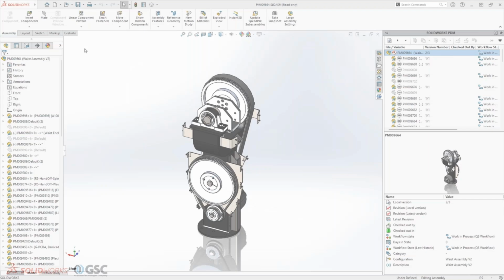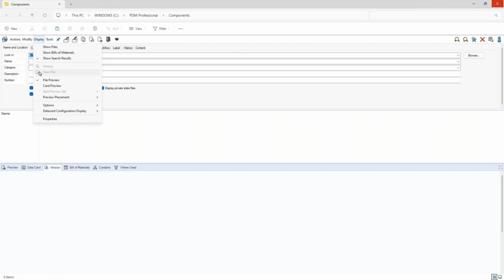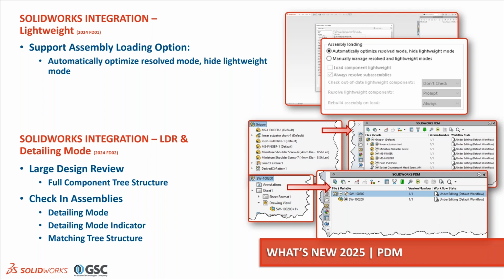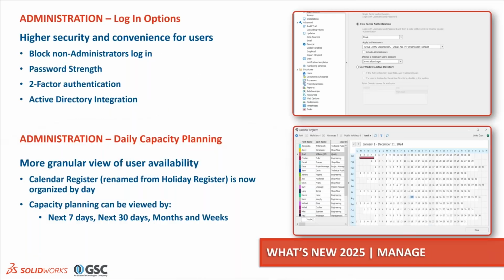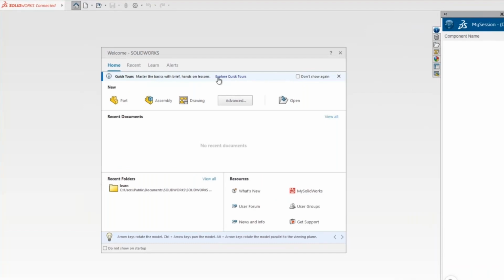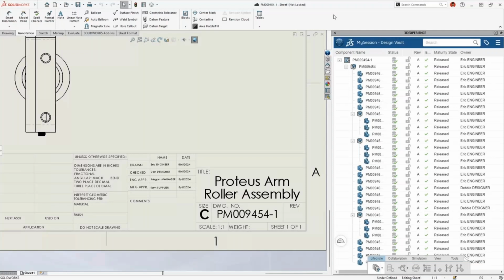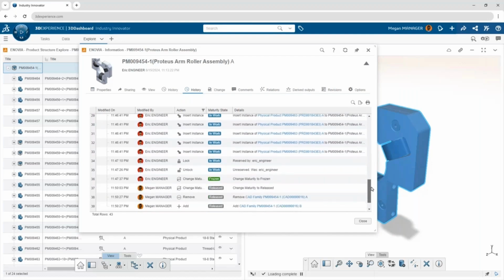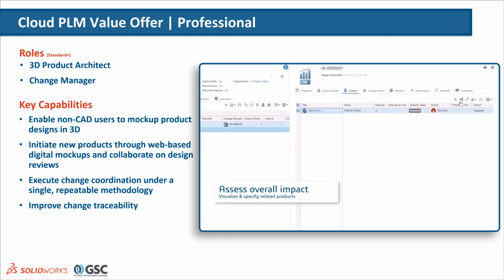What's New in SOLIDWORKS 2025: Data Management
Enhancements to SOLIDWORKS PDM streamline accessibility, help you better understand assembly structures, and improve revision management. Highlights include:

- Quickly access SOLIDWORKS PDM functions from the new PDM tab in the Command Manager toolbar.

- Easily understand the order of assembly structures with a bill of materials that follows the same order as the SOLIDWORKS FeatureManager.

- Discover new options for caching revisions and get the latest revision or a specified revision.